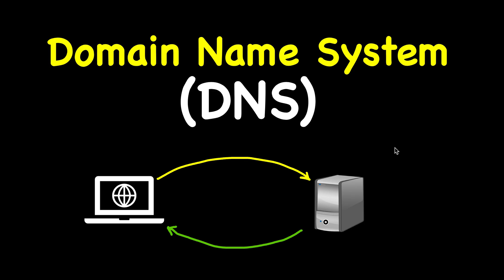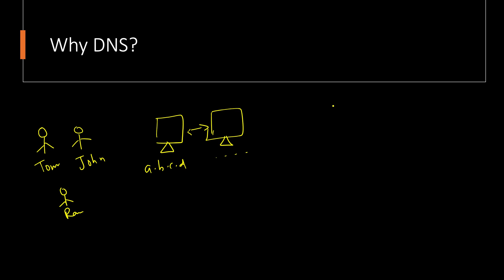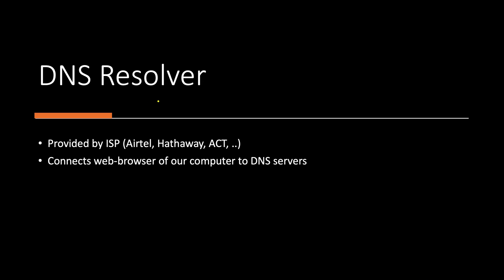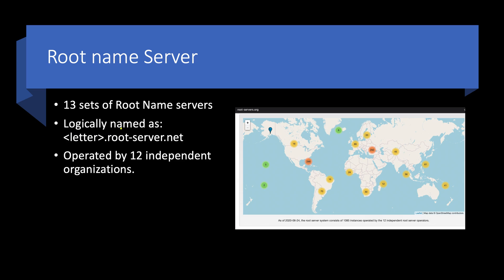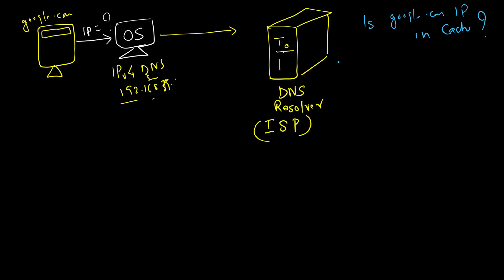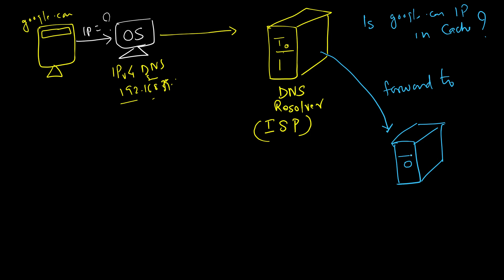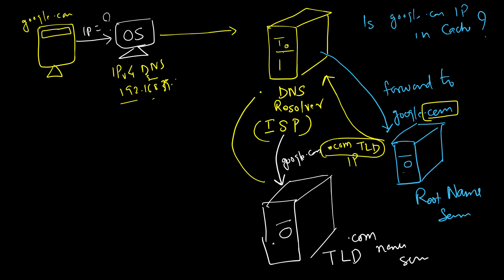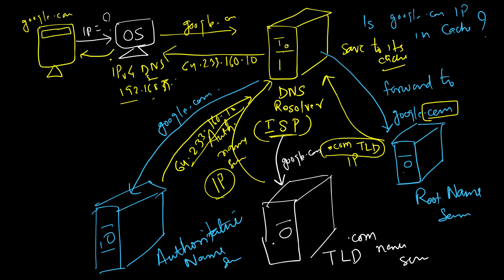Domain Name System (DNS) | Domain Name Server | Explained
In this video we see What is Domain Name system (DNS). We also looks at different Types of DNS servers
 - Domain Name Resolver,
 - Root Name Server,
 - Top Level Domain(TLD) name servers, and
 - Authoritative name servers
How these different servers communicate with each other.